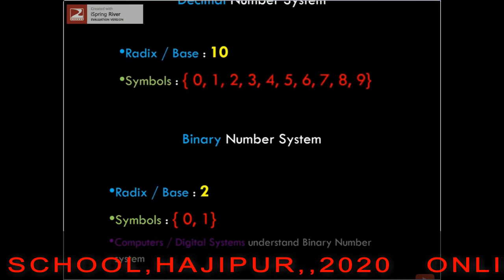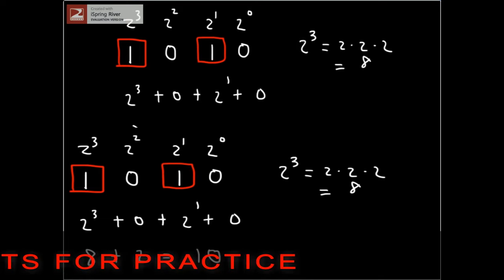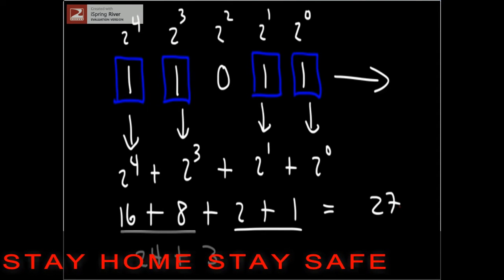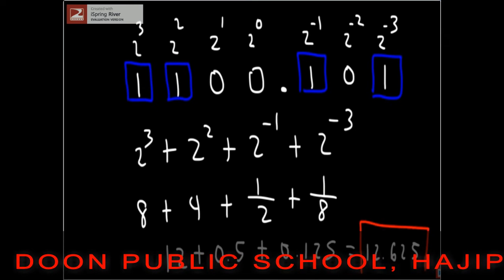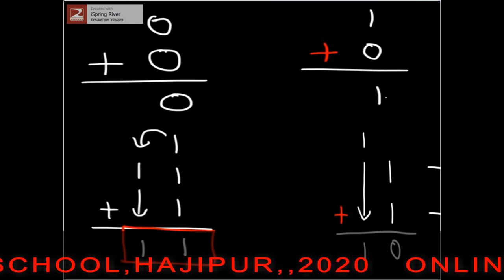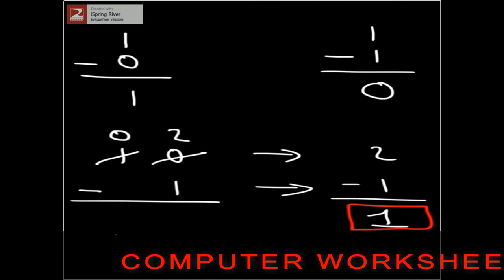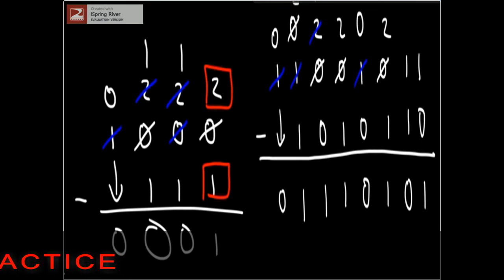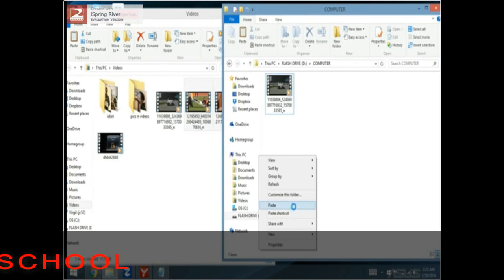CLASS 6 COMPUTER NUMBER SYSTEM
KAMALDEEP KAUR